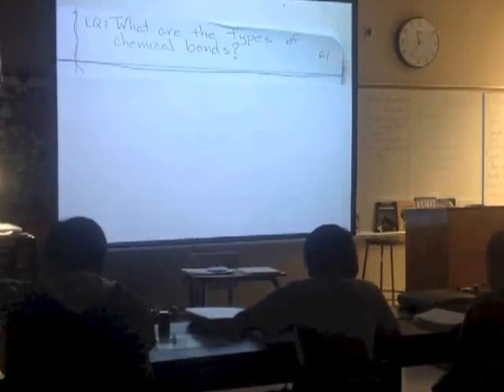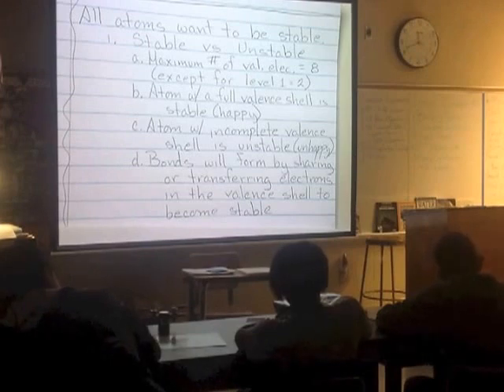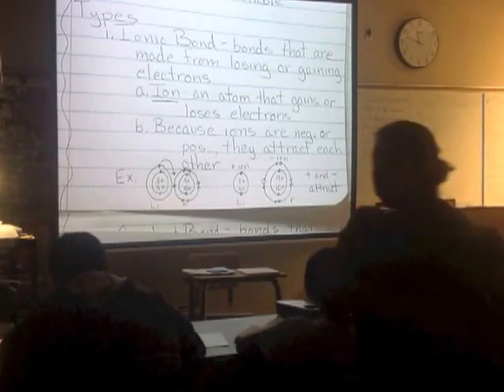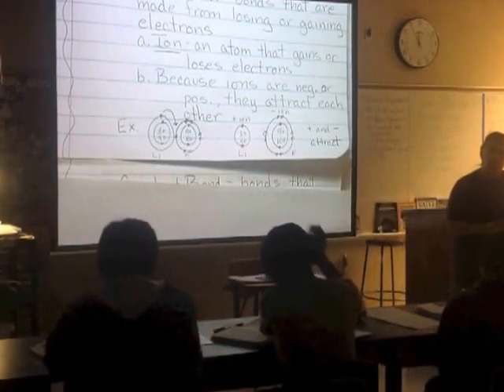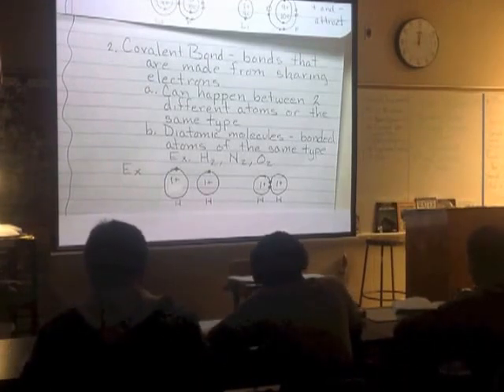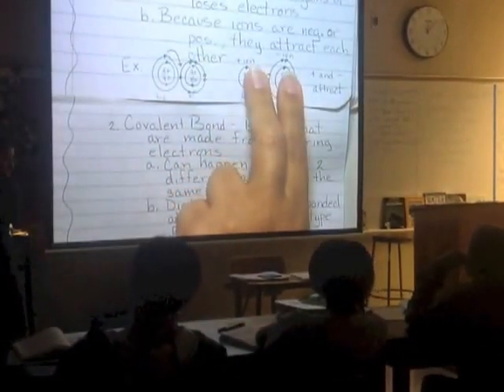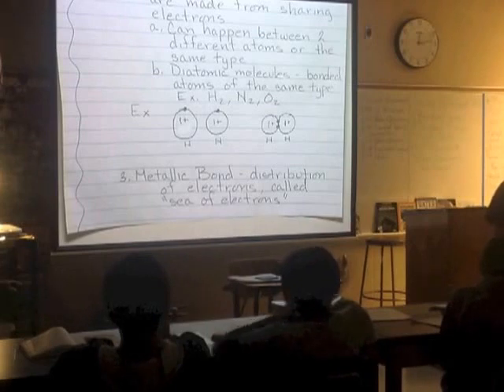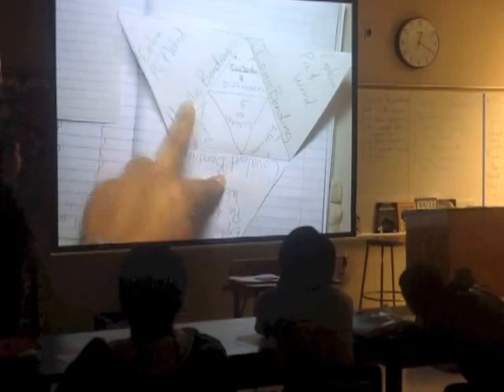Bonding and Bonding Triangle Medium